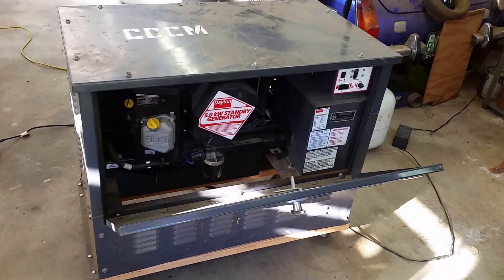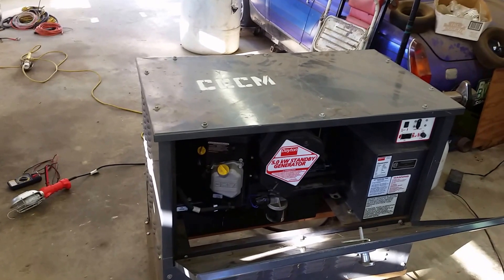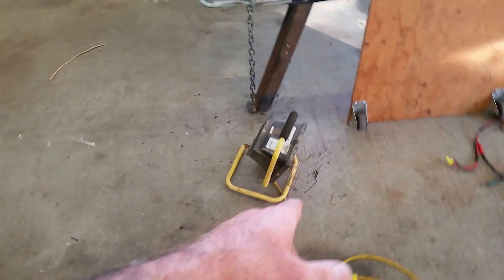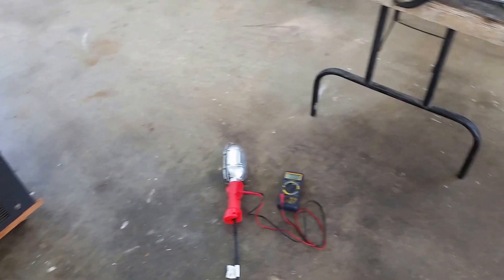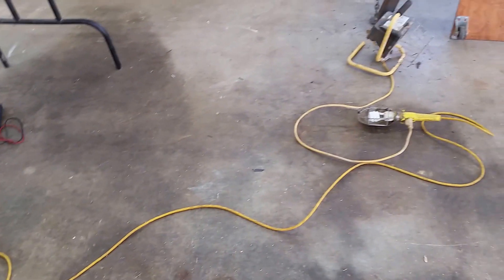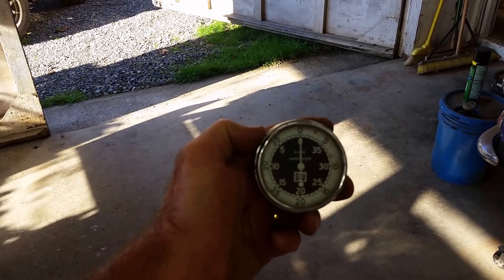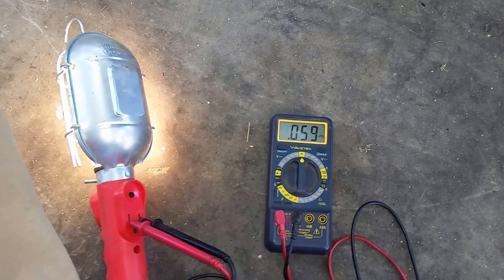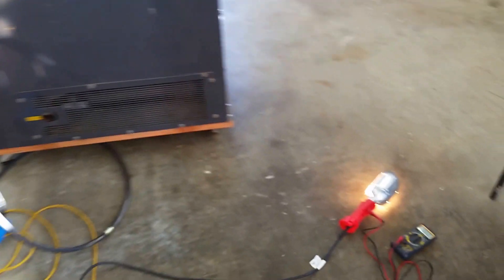(More generator stuff for Off grid living)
Adjusting the cycles on a generator and testing with a non true RMS multi meter. If you have a non true RMS multi meter and you want to test the cycles on a brush type generator try this trick.
Get a long extension cord that you can plug multiple things into, plug a 300 or larger watt incandescent light at the end of a extension cord and test at the same cord end. This will help filter out the RF (radio frequency) spikes that confuse the meter. I did not have to have a long cord this time but I have had to use a long one on really noisy brushes. It is critical to have the cycles on your generator set at 60 (USA) or 50 cycles in Europe etc. If your cycles are off, then motors will not run efficiently, microwaves have less power, electronic timers will be wrong and of course motor driven clocks will either be to fast or to slow. Adjusting the governor on your generator is easy if you refer to the maintenance manual. This has worked for me quite well. I hope to buy a true RMS someday . Have a blessed day!